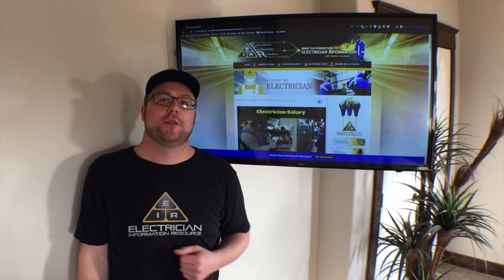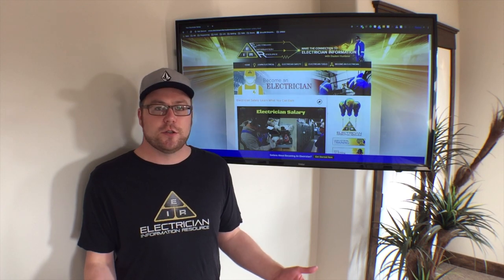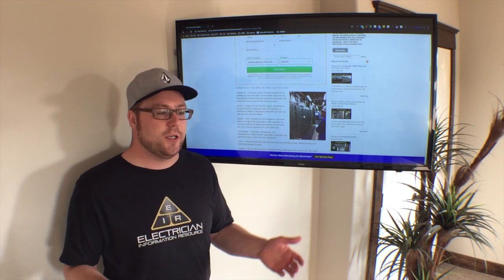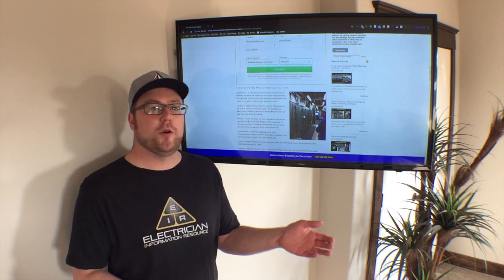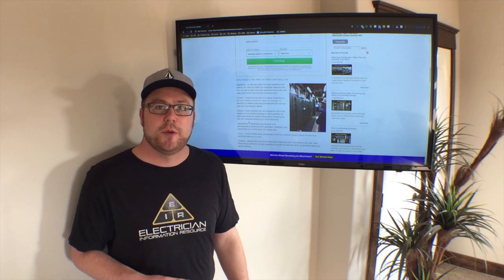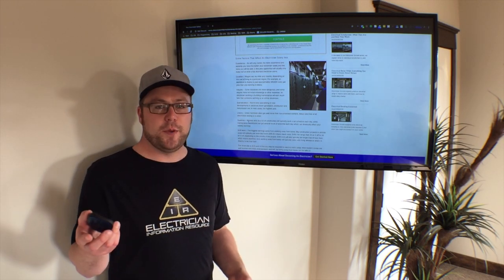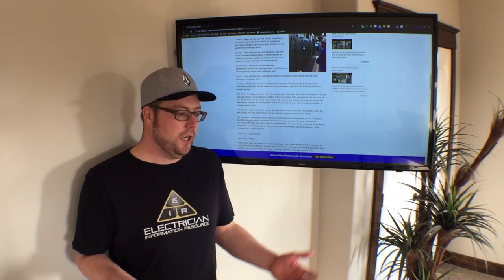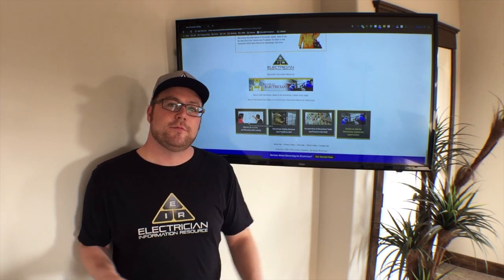How Much Do Electricians Make – Get The Details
Hey, everybody, it's Dusten Huebner here, from Electrician Information Resource and chances are you've landed on this video, because you're wondering how much do electricians make.

So, what I want to do for you in this video, is go over that with you. So, how much do electricians make? Well this is a wide-open question, it's an hourly, usually an hourly based job.

So, if you work minimal hours you're gonna get paid less, than someone that works many hours as an electrician. Another extreme would be the industry that you work in. So, let's do a comparison. A residential electrician that works in houses maybe 220 volts and under, compared to a high-voltage specialist electrician that works on 4160-volt equipment.

While the dangers are vastly different, so your wages are commissary to that. So, those are two big extremes. The reason you're seeing this page here, this is my electrician salary page and it goes into great detail on the different factors that affect your salary.

We can go over a couple here. Some factors that affect your electrician salary, experience, so when you first start off you're not gonna get paid as much as a journeyman. So, you start out get signed getting denture, start going through your apprenticeship pass all your schooling and as you do that your wages increase.

And then when you're a journeyman it's not like you're you got this set wage that you can make. Electricians have so many niches they can go into. It's not like you have to be a residential electrician in your entire life, if that's what you did through your apprenticeship. If you're a journeyman, I stress for you to find what interests you in the electrical field, as obviously you did the electrician trade, you're interested in being an electrician but maybe the work that you're doing throughout your apprenticeship you don't quite enjoy.

So, there's tons of opportunities out there. Like I've done oilfield work most of my life, most of my career and then I've done agriculture. That was completely different, I went from working with oilfield equipment maybe getting a little bit greasy from oil to working on saws that cut cows in half.

So, like all over the place so that, residential, working on hoses troubleshooting plugins or whatever simple stuff like that. Commercial work working in larger buildings within the city so all kinds of different industries to work in and that changes how much you make, straight up.

Like a residential worker isn't gonna get called and have to put in a 14-hour day, to make sure that all these this house is done. It could happen but it's gonna be rare but in the oil field you're working on equipment that makes a facility a thousand bucks an hour, well or a thousand bucks every minute, like these places are crazy.

So, those you're gonna get called out and if there's a problem you're gonna be there, until it's fixed. So, that's a case where you're gonna make a ton of overtime and well overtime pay is a big deal. So, the wages are all over the place. Location, if you work in a city you might see a more generic rate throughout the city, but if you start working remote locations like hey how about an oil drilling rig in the middle of the ocean? Compared to residential electrician in the city, well that's gonna be a vastly different wage and that's depending on your location.

If you're working in, I got in an example here Alaska, if you're working out in the cold, well you might get a little bit bump, a bump up and wage for doing not because you're not in a nice warm or impalas or something for example.

The industry that's we've gone over that but the extremes residential to an oilfield electrician in the middle of the ocean, completely different. Specialization, so that's where like hey go into a niche you could become a journeyman but there's like paths everywhere that you can do to change your - what you do or work as an electrician and make your wage different.

So, you can get your master's degree, you can run your own company, you can be a control specialist, you can be a high voltage specialist. These are just some examples that I'm throwing out there. Union - usually in the Union you get a much like a nice pretty nice wage, so compared to the private sector but it's you want to be in the union is the Union convenient for you or is it not?
Like the wage might be higher but if you've got a drive farther just to get to work, you're paying for that gas, when you could just work near your house and maybe make a little less money per hour.